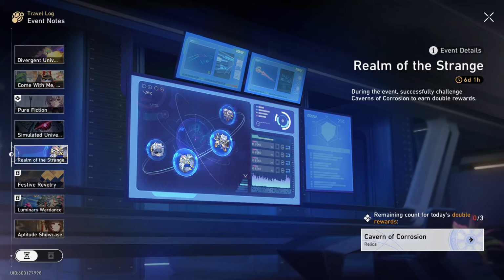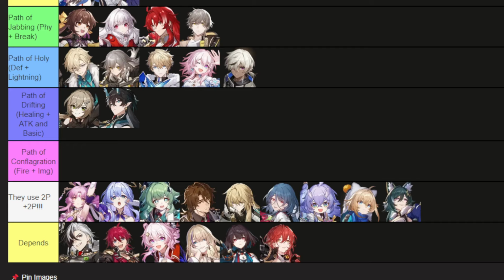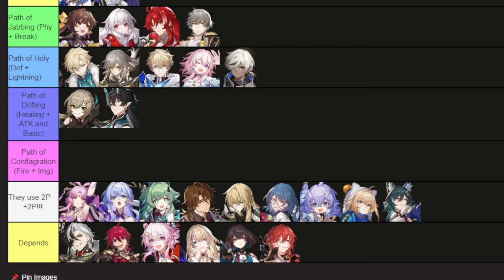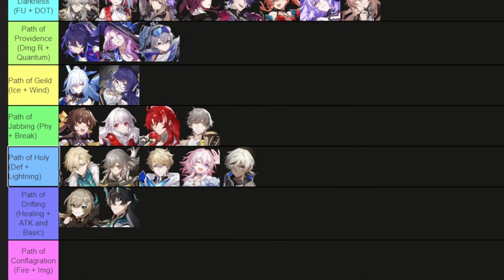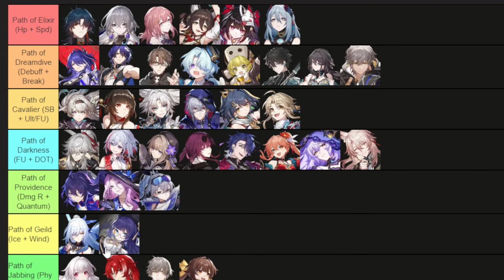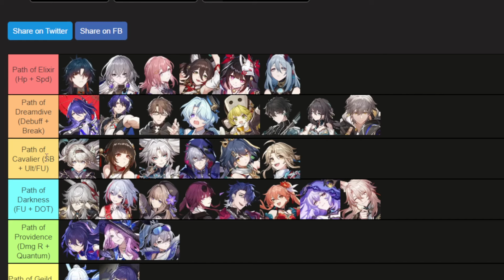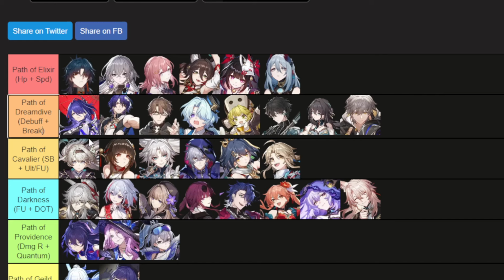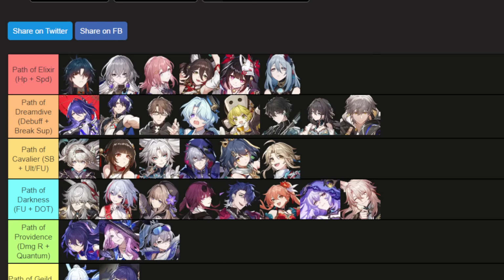What YOU Should Be Farming During The 2X RELIC REMAINS EVENT (2x Relic Drop Rate) (Honkai Star Rail)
We love farming relics